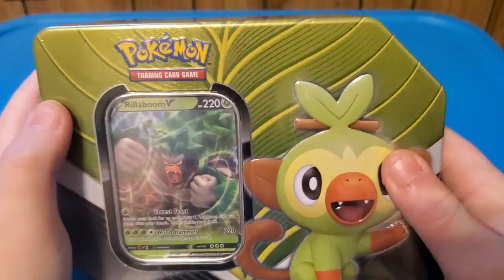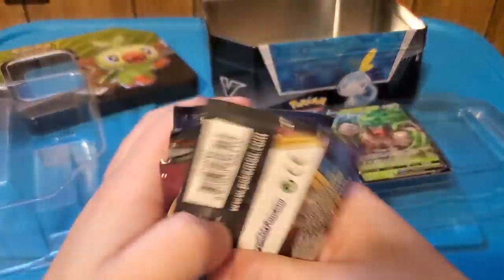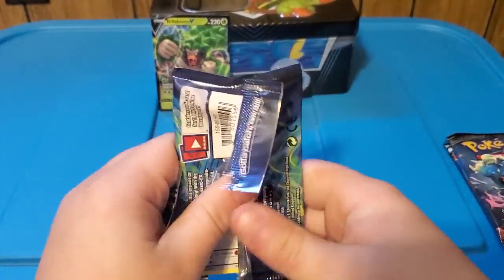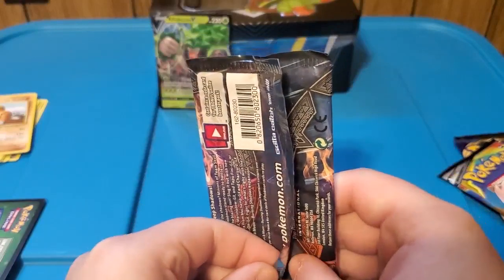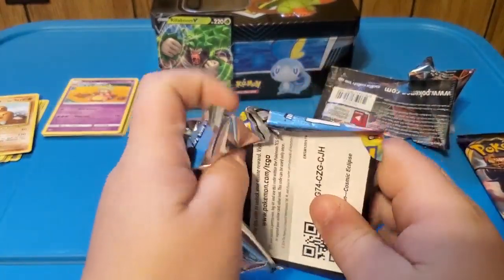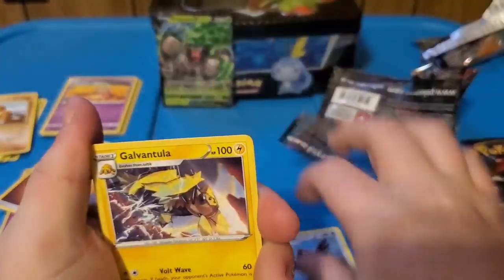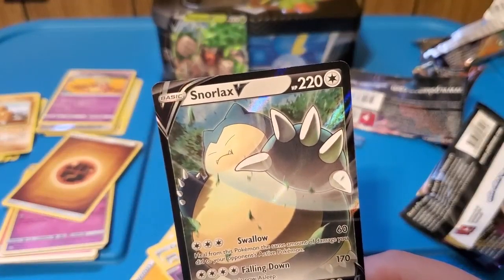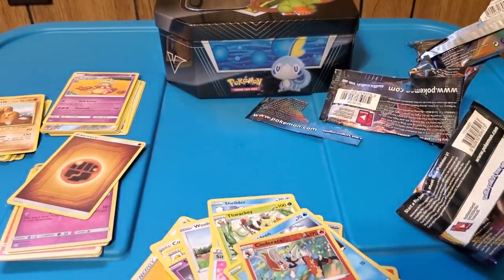Opening A RillaboomV Tin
Song: Panda
Artist: Itro